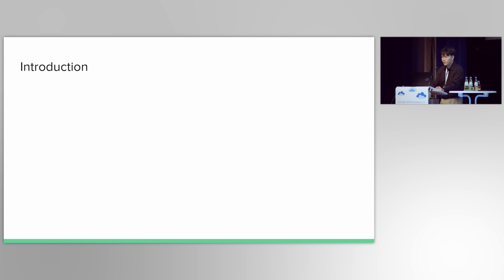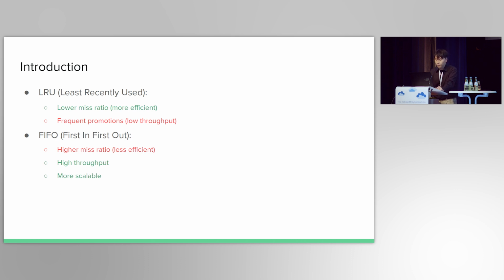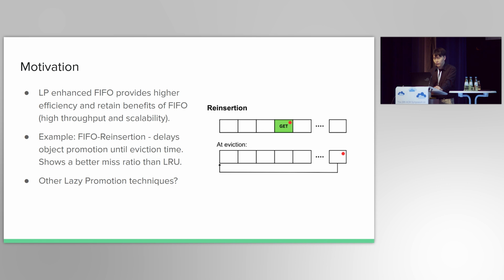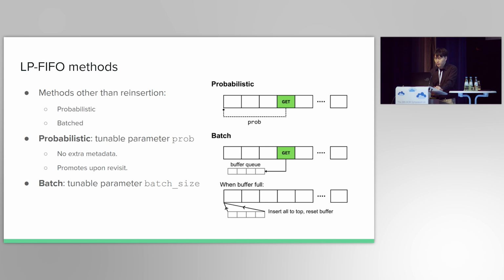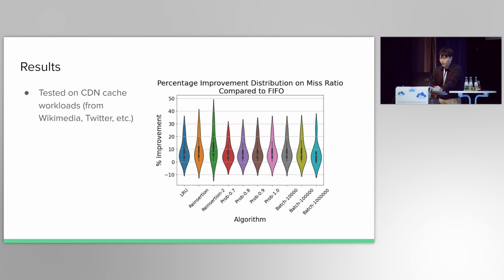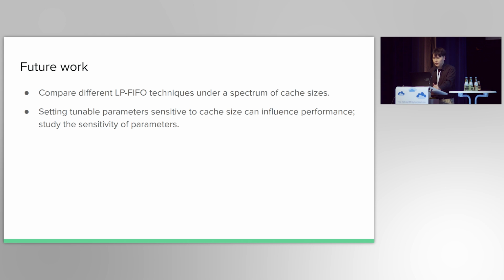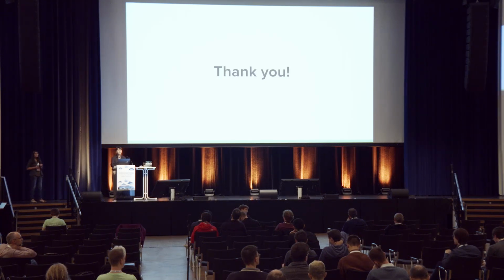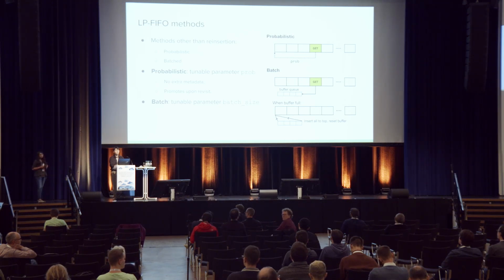Methods for Lazy Promotion on FIFO and LRU based Eviction Algorithms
SOSP '23 | Student Research Competition
Author: Zhuofan Chen (Carnegie Mellon University)